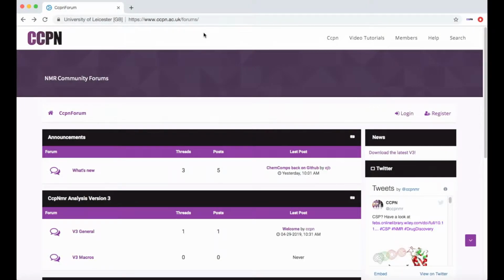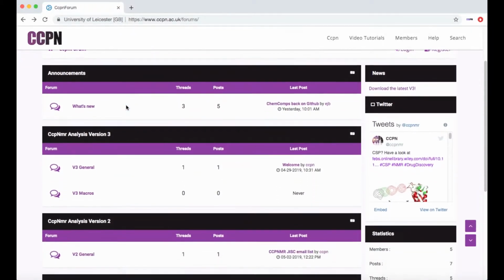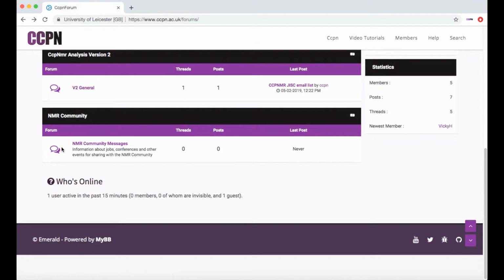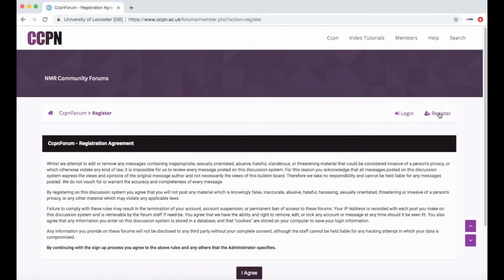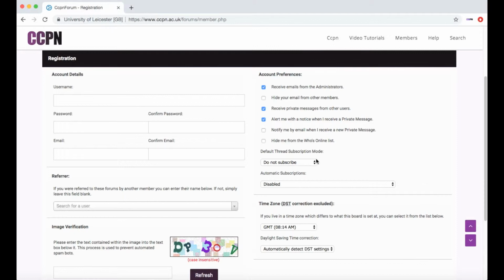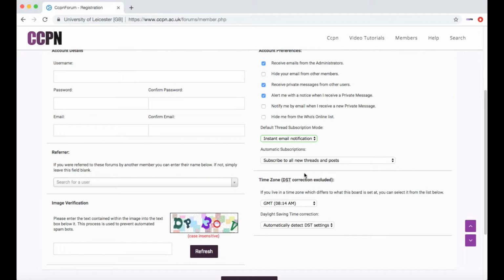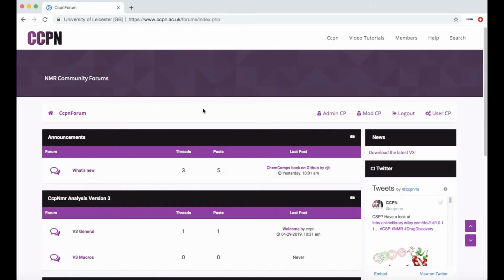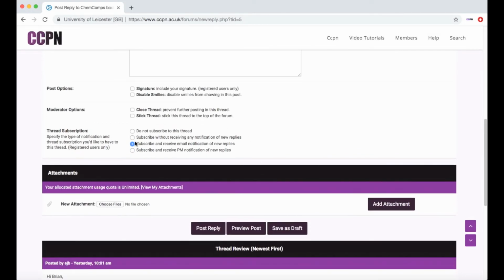CcpNmr AnalysisAssign V3 Forum Registration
How to sign up the CCPN Forum to post or answer CcpNmr Analysis V3 related queries and questions